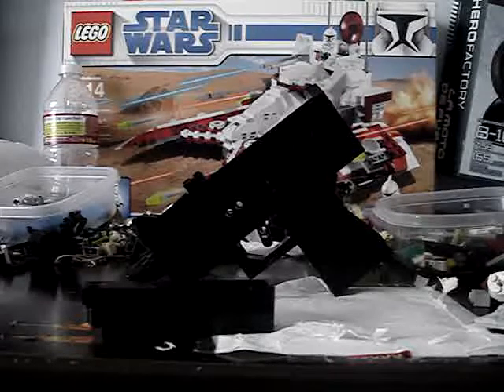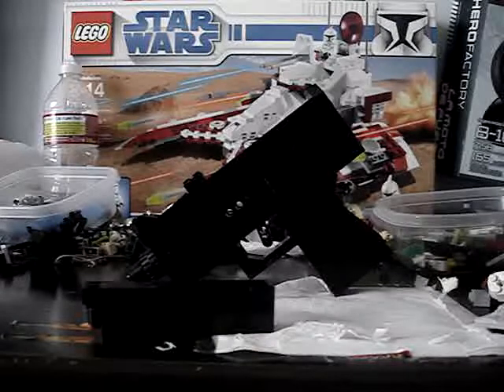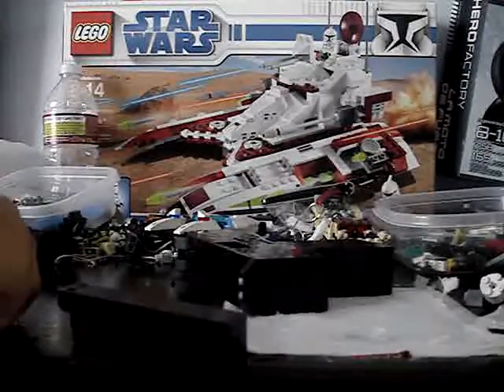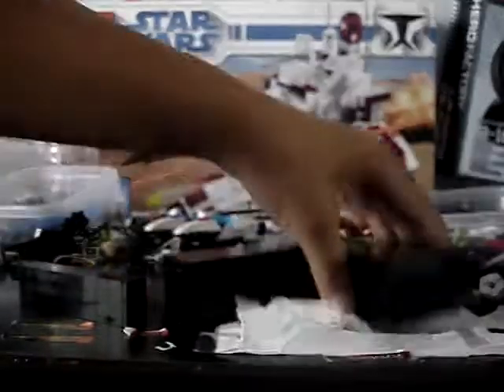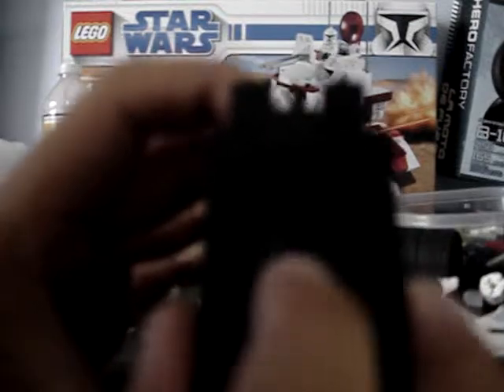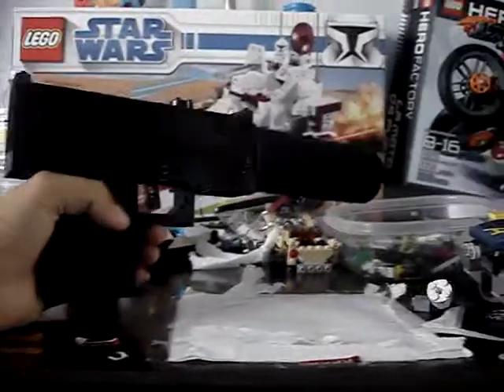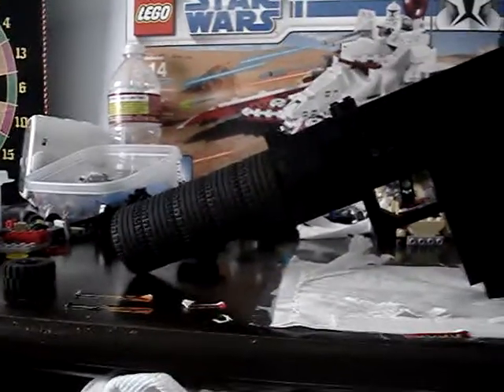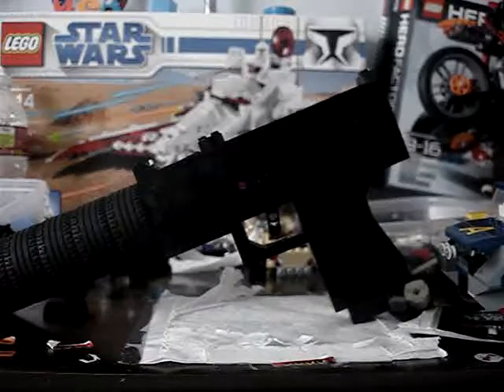Lego Black Ops Mac 11 Suppressor Upgrade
my upgrades to my lego black ops mac 11 attachment the suppressor